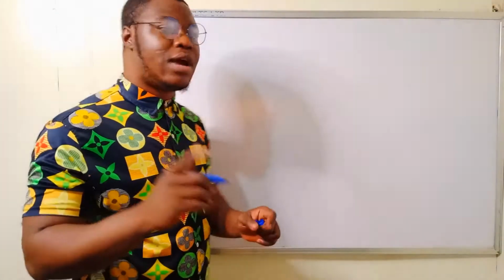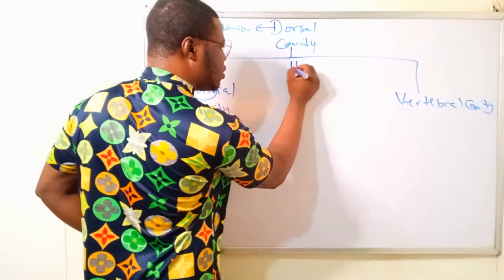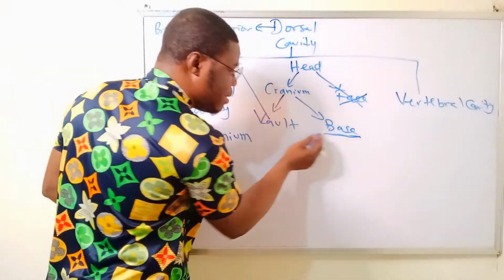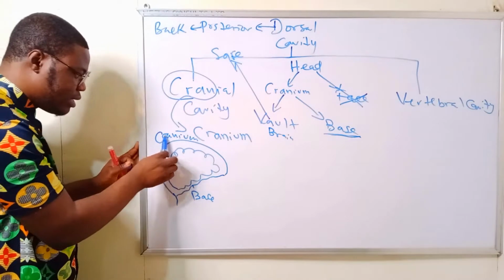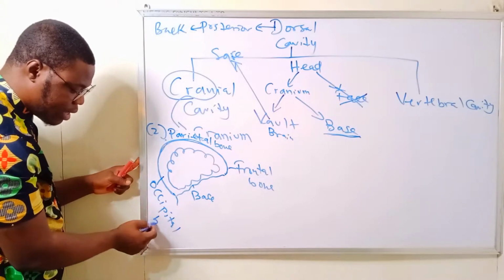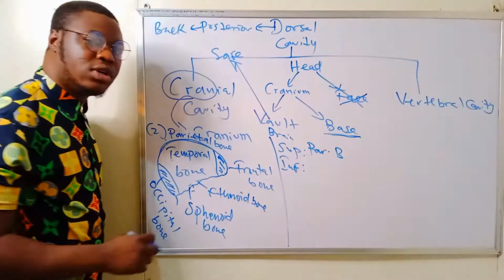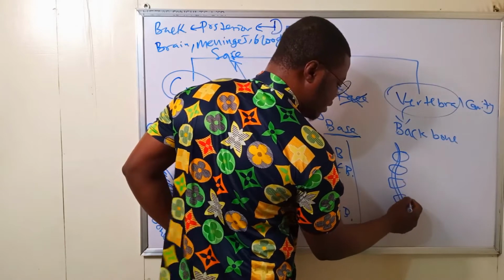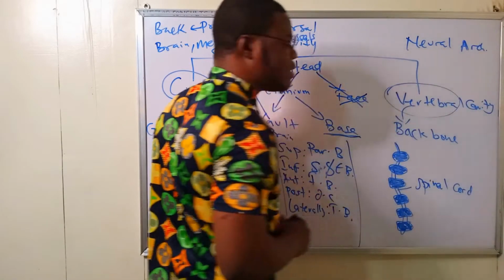DORSAL CAVITY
Want to enrol for the A-Z ANATOMY?

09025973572 OR 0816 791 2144